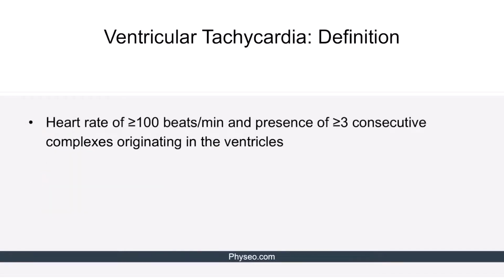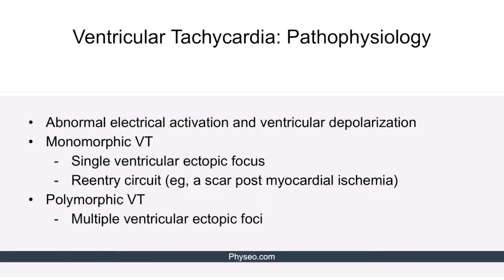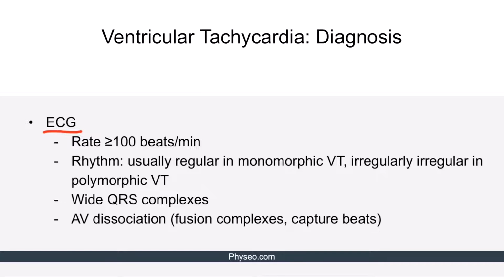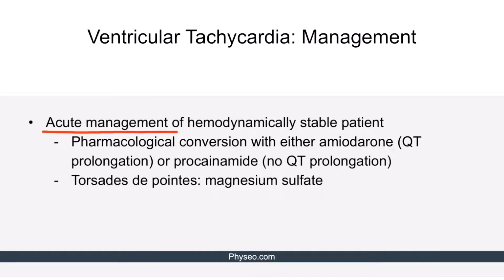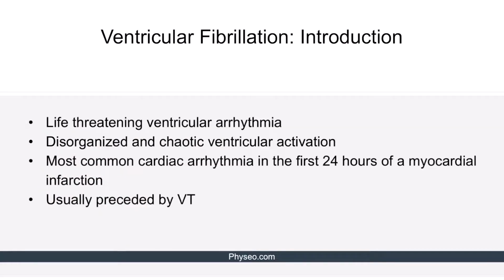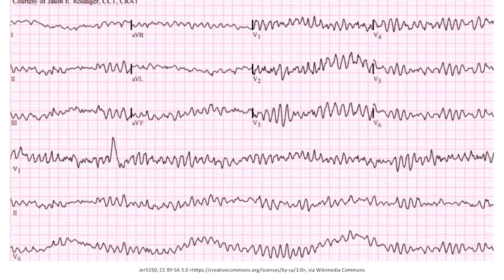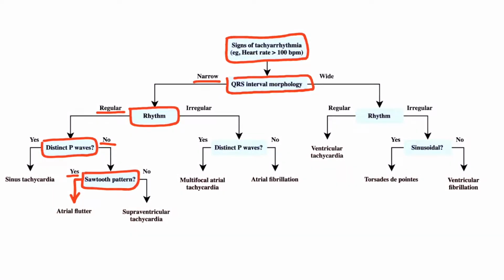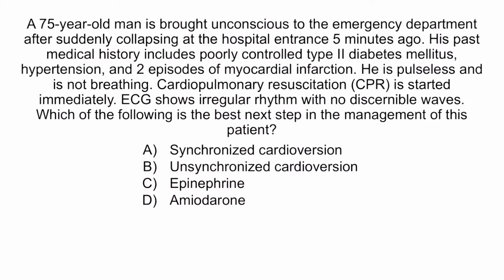Tachyarrhythmias III for the USMLE Step 2